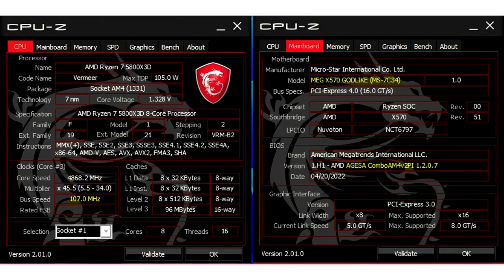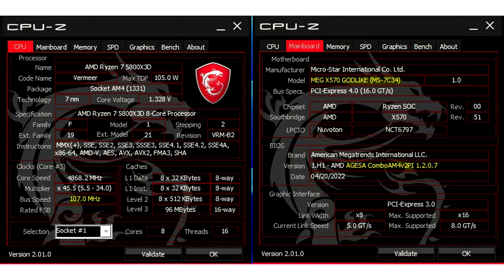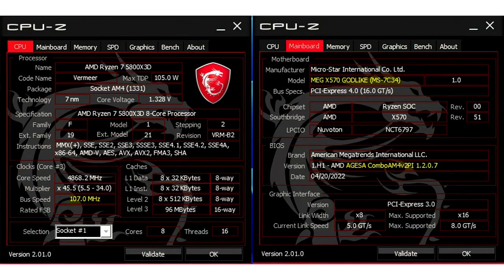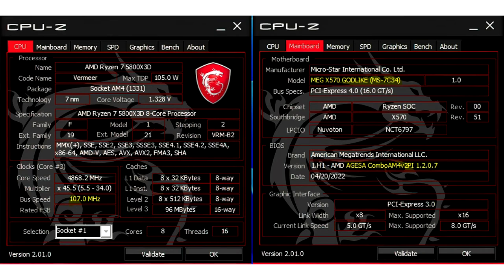MSI BIOS to unlock BCLK overclocking on Ryzen 7 5800X3D